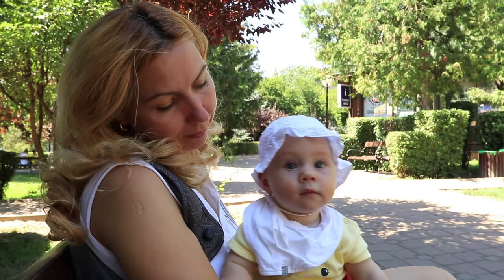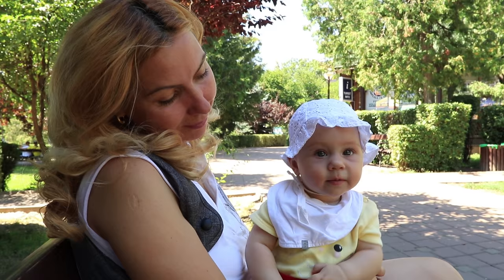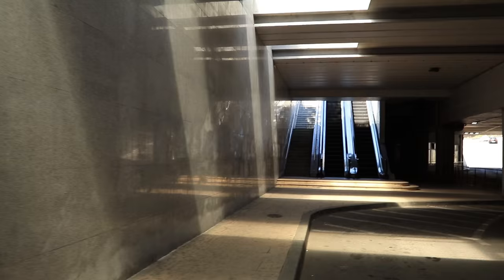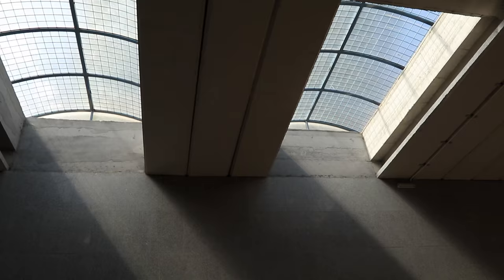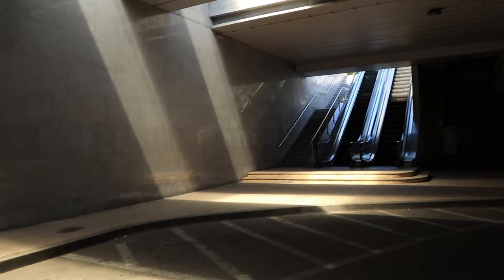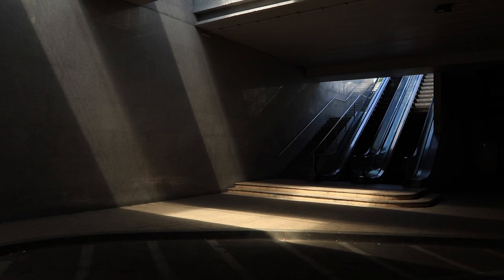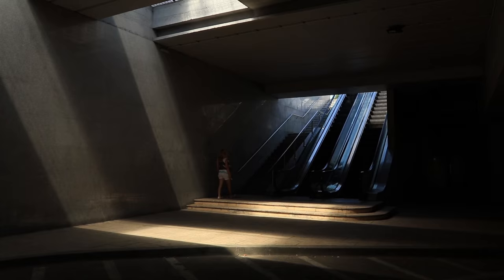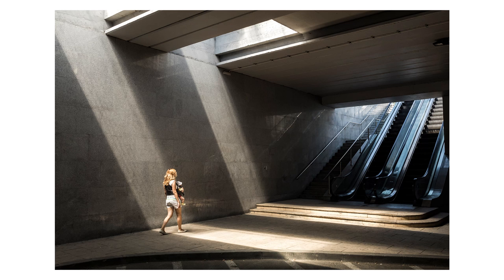Urban Exploration Photography - Light contrasts - Episode 1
This series of urban exploration is meant to show you that interesting places are all around us: it doesn't matter how big and famous the town you're living in is ... what matters is how you look at things and how open are you willing to be at what surrounds you

My gear

Cameras
Canon 5D Mark II
Canon 6D
Canon 60D
Canon 50D

Manfrotto 055Cx PRO3 with ball head 498RC2
Manfrotto 190cx PRO3 with ball head 498RC2

Accesories
Circular polarisers on all lenses
LEE ND Gradual filters (1, 2 and 3 stops)
LEE Small stopper

Canon trigger
Triggertrap trigger